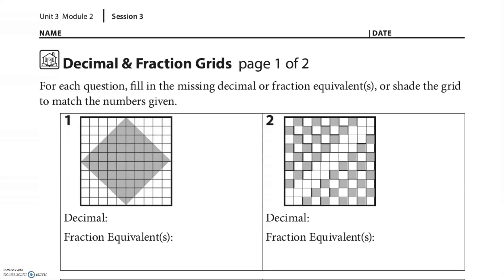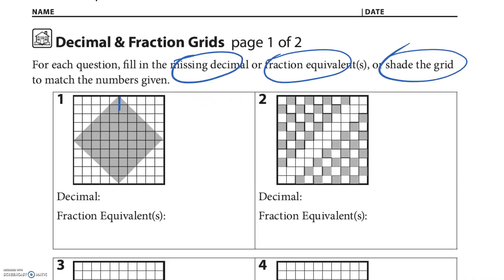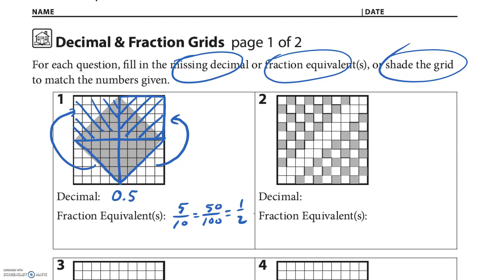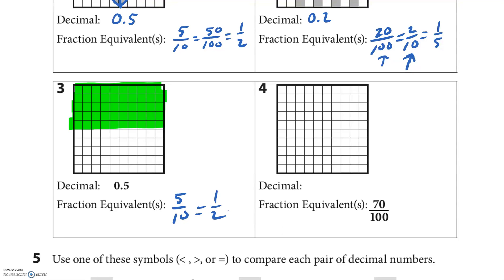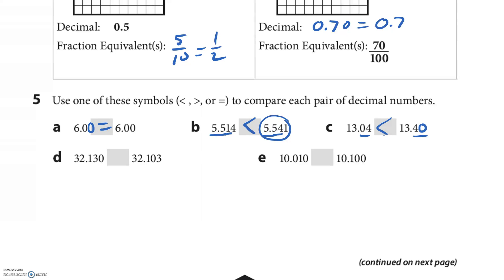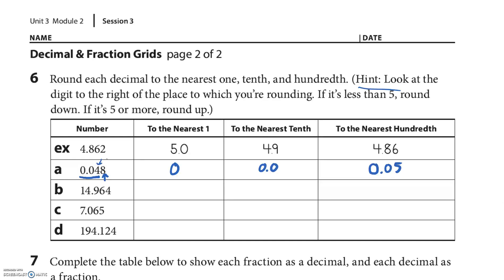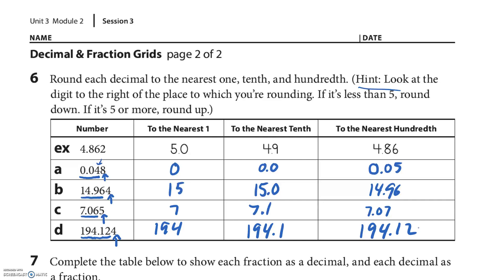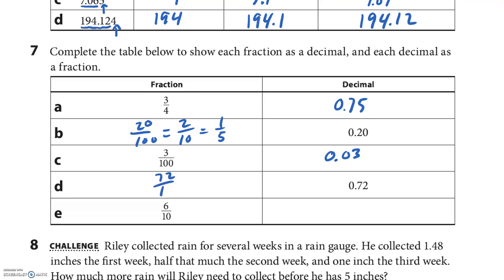Unit 3 Module 2 Session 3 HW Video